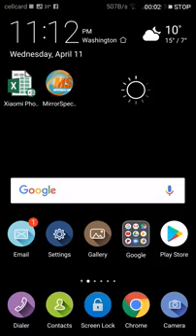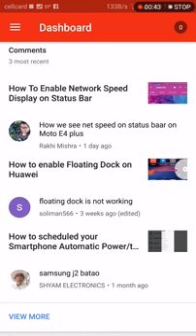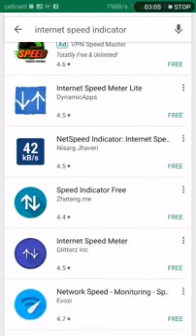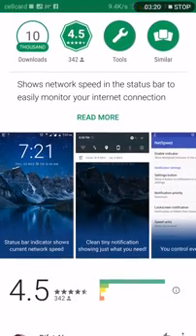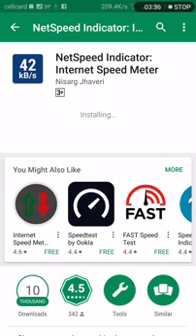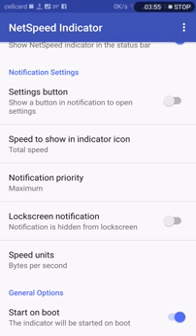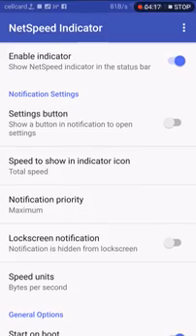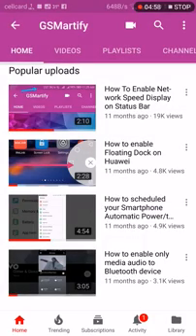Install A free App to Enable Internet Speed on Status Bar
This video to answer Rakhi_Mishra's question on "How we see net speed status baar on Moto E4 Plus."

Install an application to enable internet speed on status bar. Some Android smartphone is not built-in with the internet speed feature on status bar. So you cannot enable it without an application support.